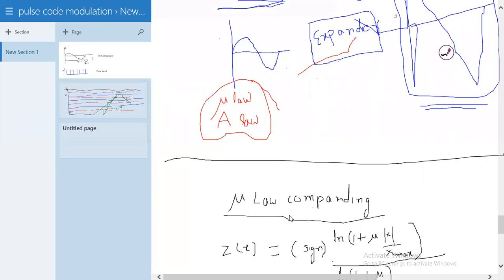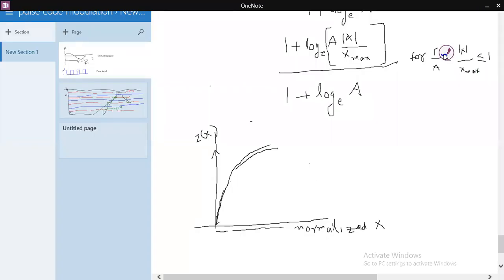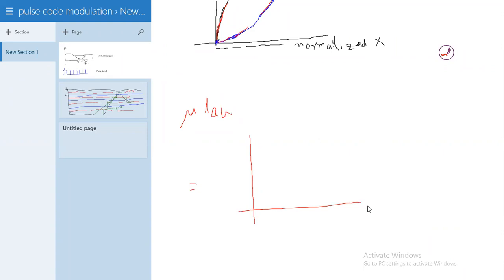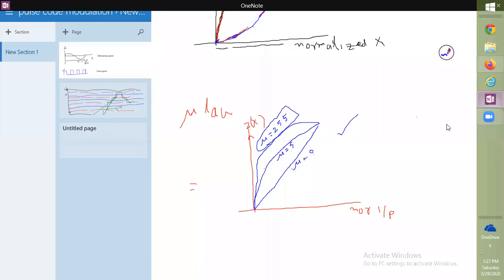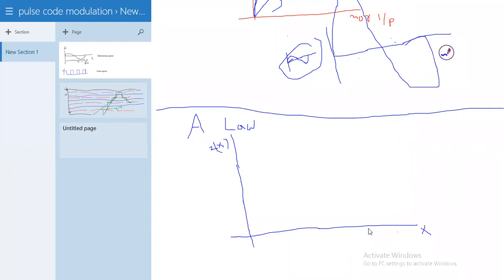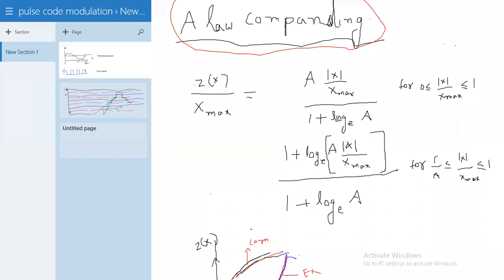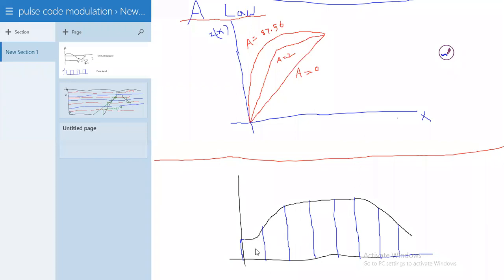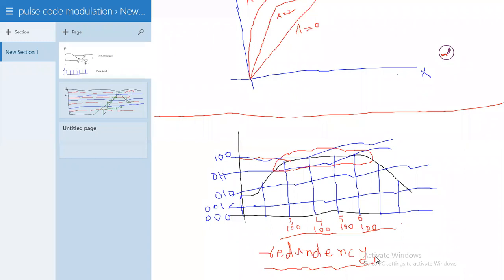DC-IH-29-08-2020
Comparisons between PCM and DPCM